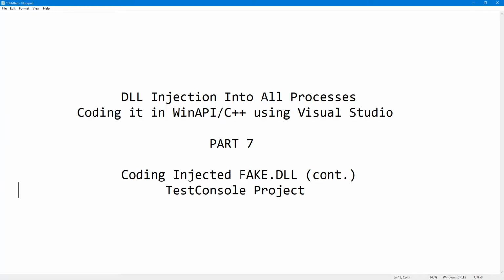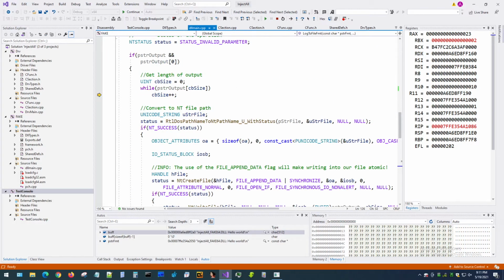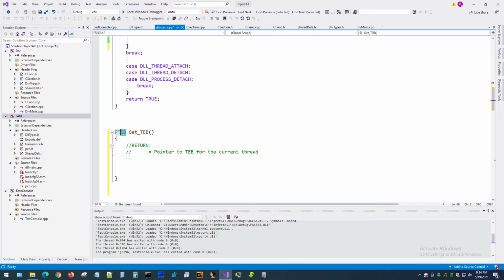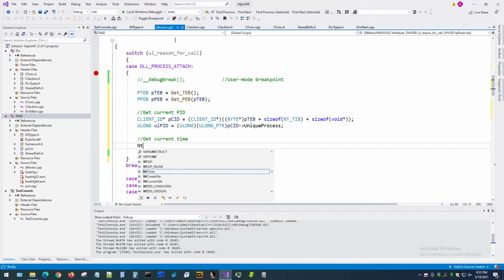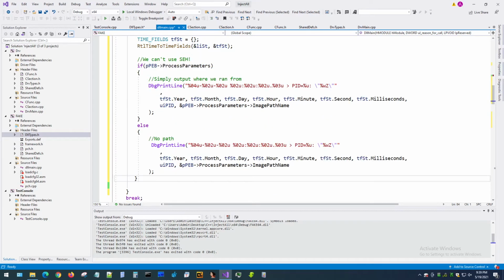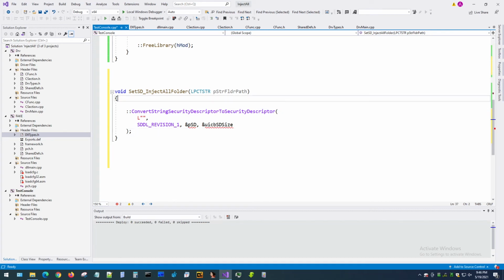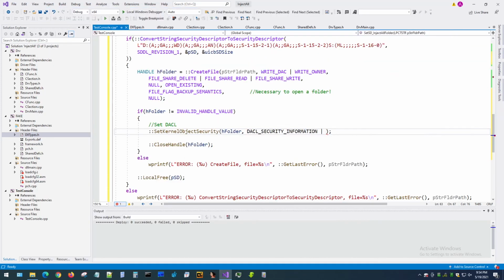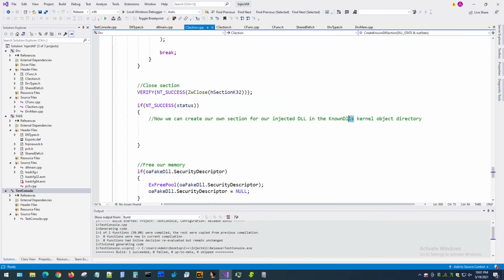DLL Injection Into All Processes - Part 7 - Coding Injected FAKE.DLL - TestConsole Project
Coding it in WinAPI/C++ using Visual Studio - Coding Injected FAKE.DLL - TestConsole Project

0:00 Intro
1:02 Creating TestConsole project
1:45 Writing test code to call DllMain in our FAKE.DLL
4:36 Ways to debug a DLL using TestConsole project
11:52 Adding code to get pointer to TEB in DllMain:
13:33 Coding Get_TEB() function

17:30 Coding Get_PEB() function
18:36 Adding code to our DllMain for debugging output: process ID, process image path, current time with ntdll.dll only
28:33 Testing our FAKE.DLL in a TestConsole with debugging output
30:57 Explanation why we need to adjust security descriptor for the InjectAll folder for access from any process
32:37 Adding SetDS_InjectAllFolder() debugging function
43:28 Running our TestConsole with the SetDS_InjectAllFolder() function to adjust security descriptor on the InjectAll folder